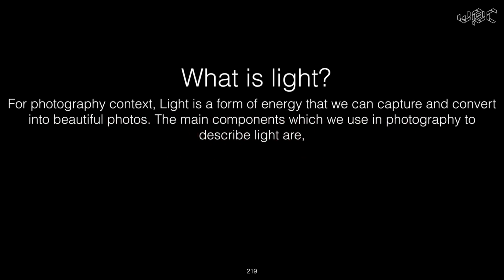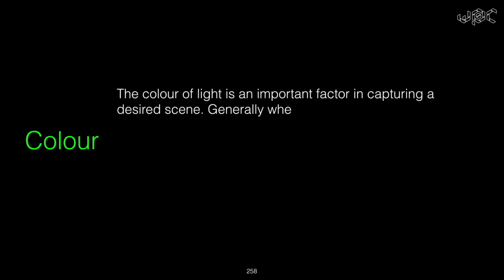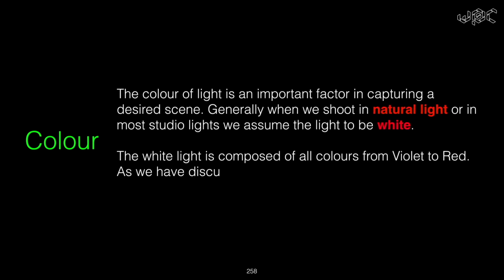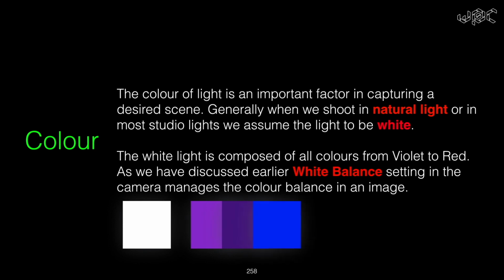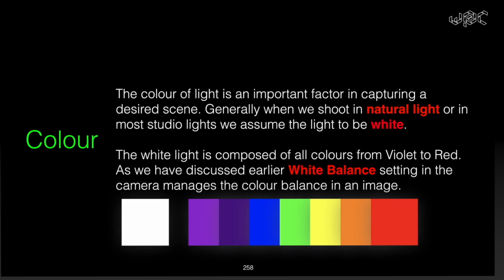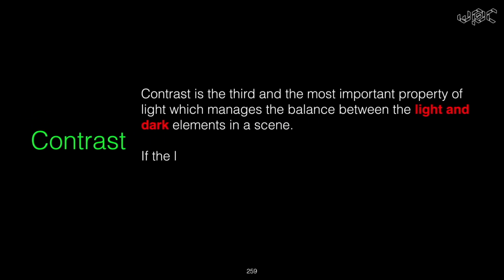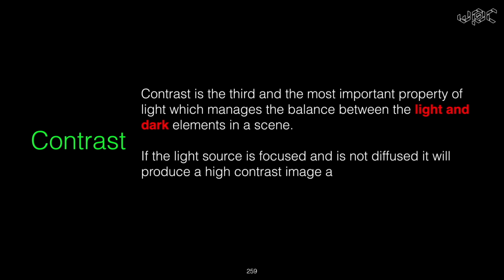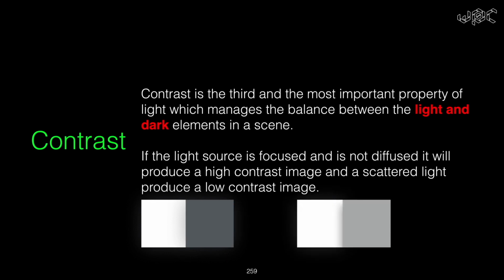WPC Tutorial 17 - 3 Components of Light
WPC is bringing you a series of tutorials on the Fundamentals of Photography.

1) What is light?
2) The 3 components of light

For any questions please write a comment, or send a message on any of the following social media.